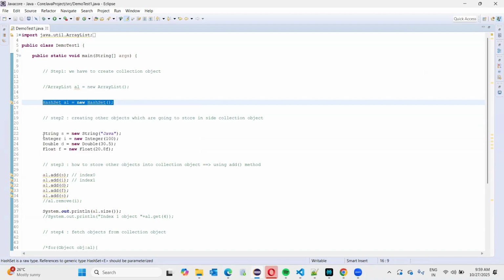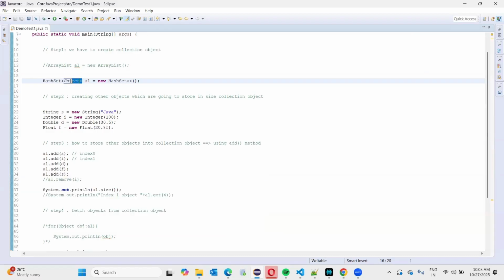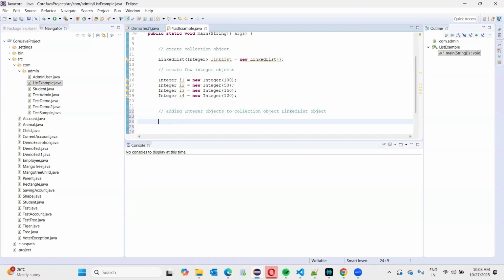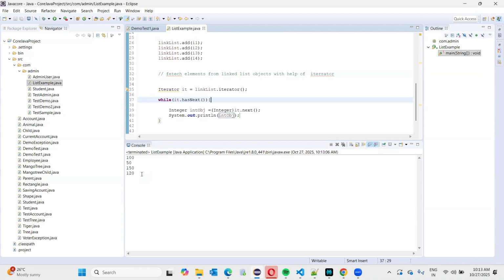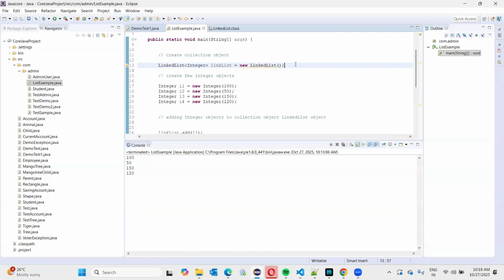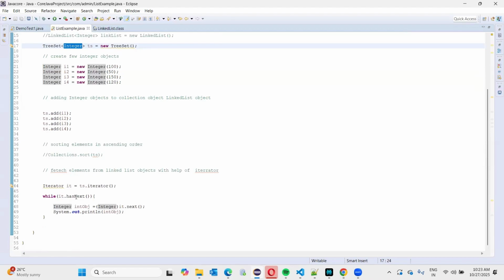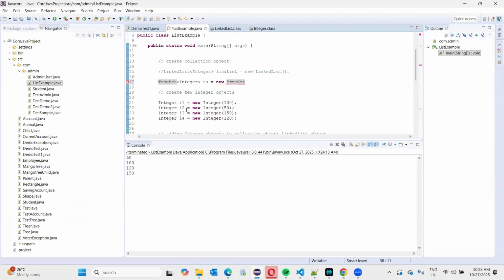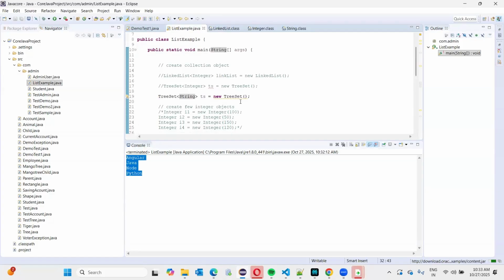Java Day 27 | LinkedList & TreeSet Explained | Java Collections Framework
Welcome to Java Day 27! ☕
In this session, we continue exploring the Java Collections Framework by understanding two key data structures — LinkedList and TreeSet.
Learn how LinkedList manages elements using nodes and how TreeSet stores unique elements in a sorted order. Perfect for anyone learning how to efficiently handle and organize data in Java!

📘 Topics Covered:

What is LinkedList in Java

How LinkedList works internally

What is TreeSet and how it maintains sorting

Differences between LinkedList and TreeSet

Real-world examples and coding demonstrations